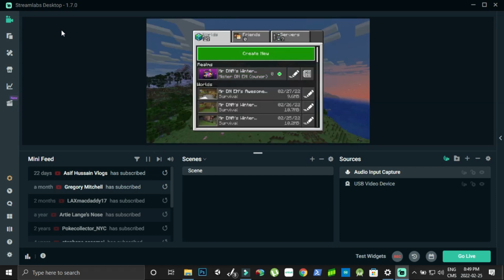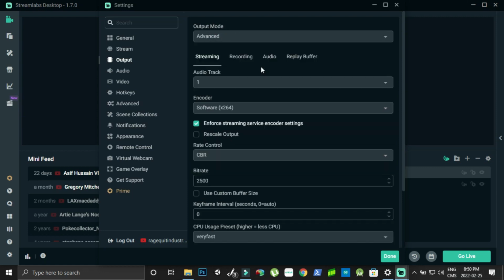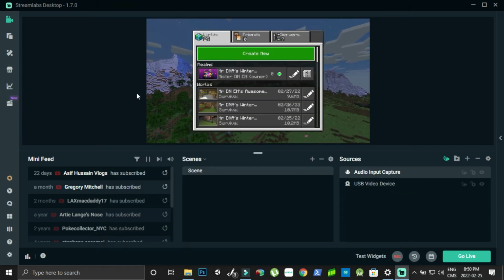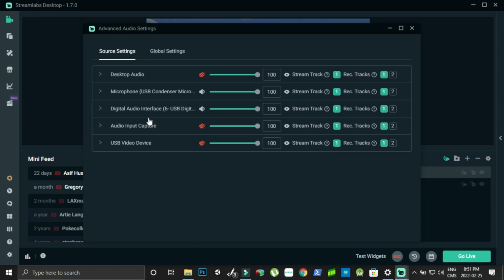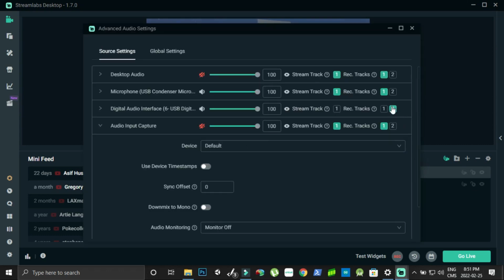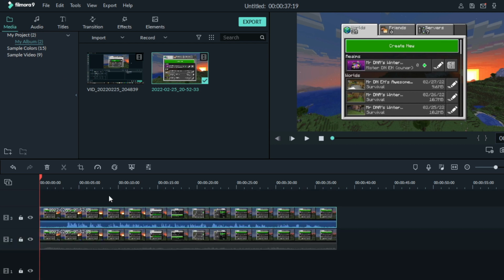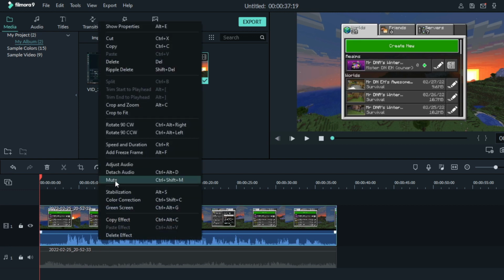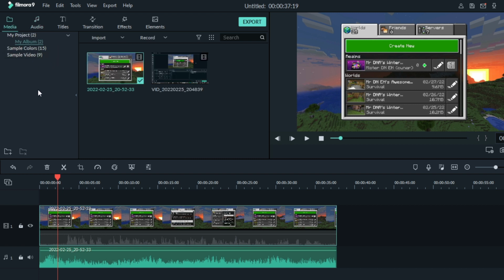How To Split Your Audio With OBS Studio and Wondershare Filmora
This is just a short guide on how to make your streams or gameplay recordings better by doing a quick awesome trick for the major part of your videos which is the audio!  Audio is a major part of how a lot of viewers decide if they will come back for more, so this cool tip will help any of you with this new or old that may need something like this!

Thanks for stopping by to DNA Mobile Gaming!